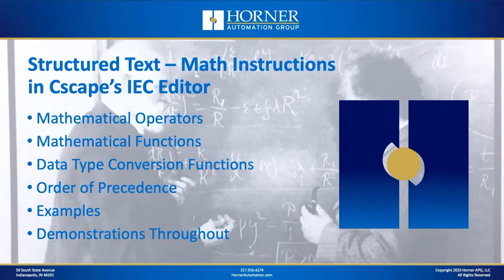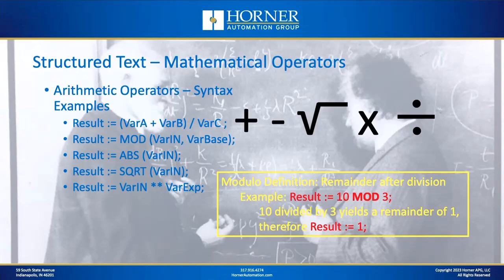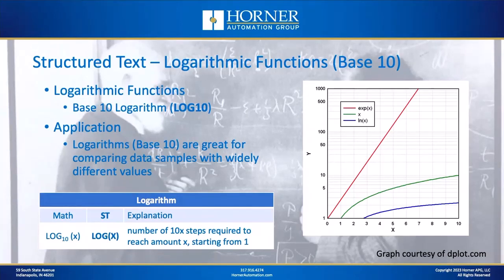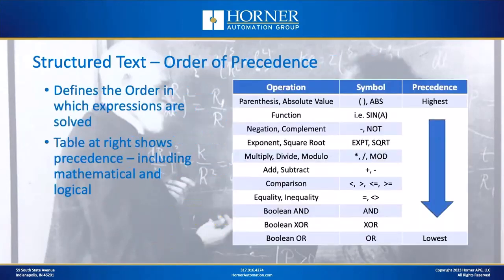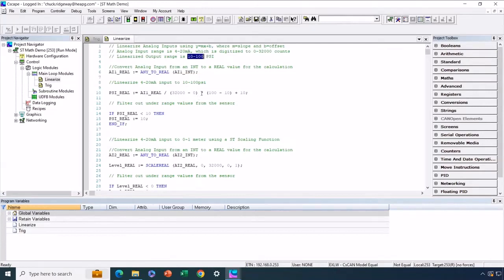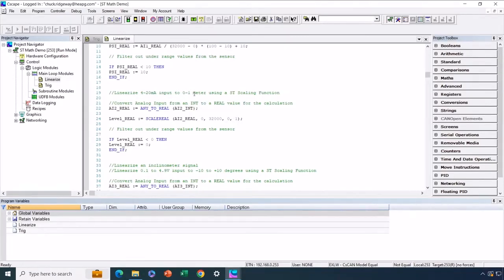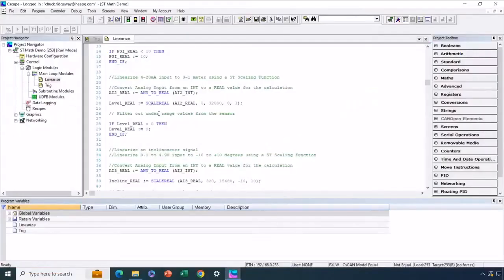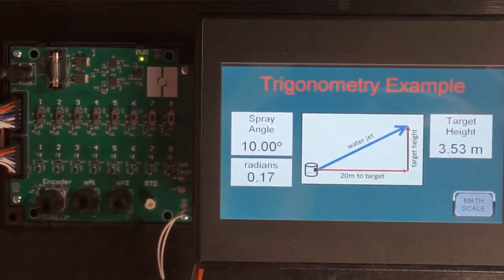Structured Text Math Instructions in Cscape’s IEC Editor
For some Automation Engineers - one of the key advantages of the Structured Text (ST) languages is its handling of math instructions. This gives ST the ability to elegantly and efficiently handle even complex algorithms with minimal lines of code. In this Livestream we will perform an extensive review of ST Math instructions - including arithmetic, trigonometric and logarithmic functions. We’ll also build real-world examples of complex algorithms using Structured Text.

To view the Cscape demo used in this video,

Table of Contents:
00:00 - Intro
00:46 - Chat with Casey
03:03 - Agenda
04:03 - Mathematical Operators
06:53 - Trigonometric Functions
08:25 - Logarithmic Functions (Base 10)
09:54 - Logarithmic Functions (Natural Log)
11:46 - Linearization (Scaling) Functions
12:29 - Data Type Conversion Functions
13:01 - Order of Precedence
13:55 - Demo - Linearizing Analog Values
26:29 - Wrap-up